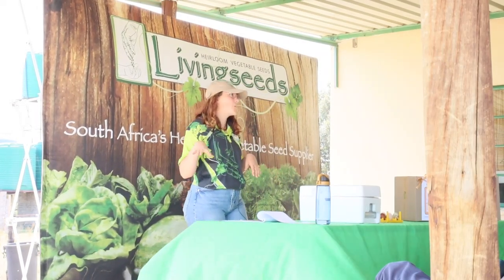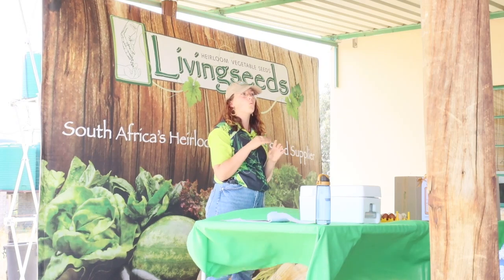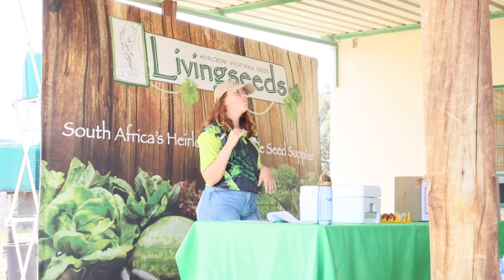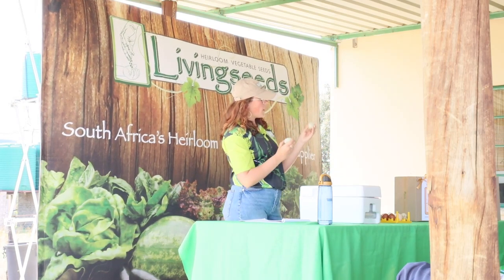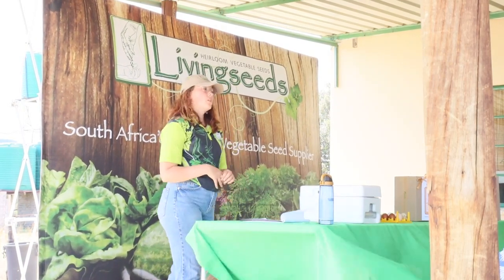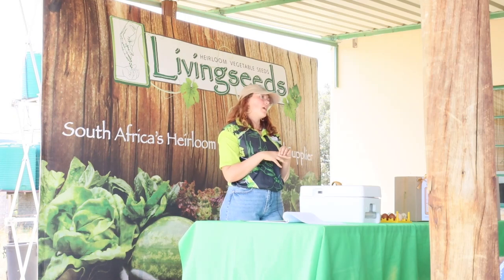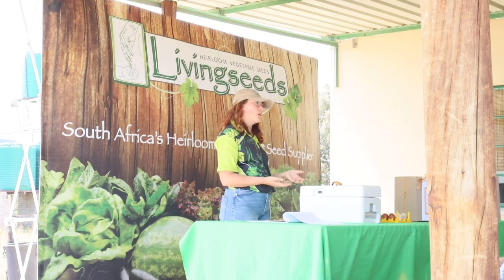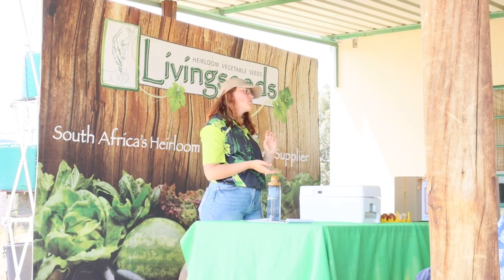How To: Keeping Urban Chickens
Keeping Chickens at home is easy!
Courtney is the Livingseeds Farm resident "Crazy Chicken Lady". In this video she runs you through the simple process on how to keep chickens at home.
Packed full of real tips and advice from a professional chicken breeder.